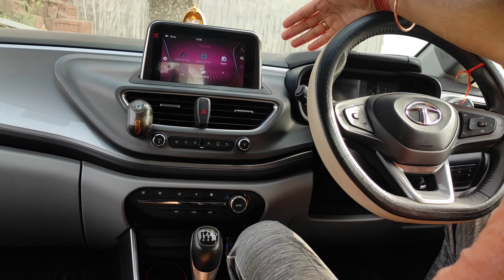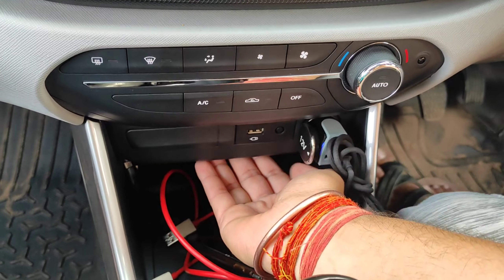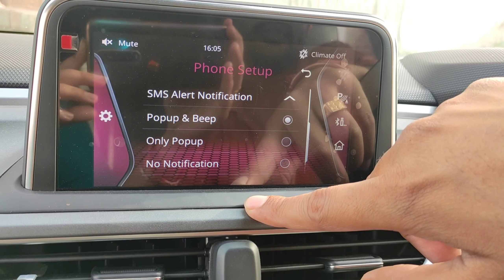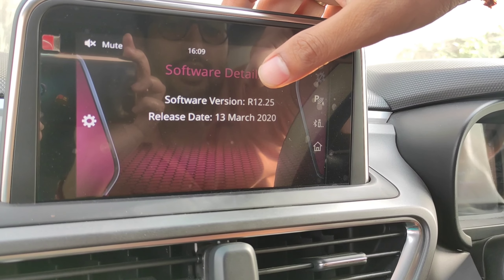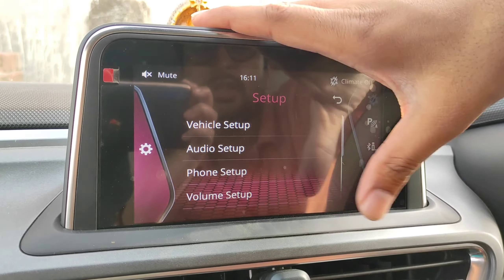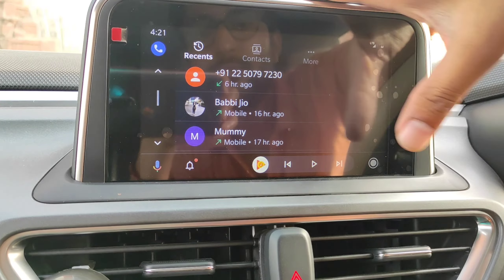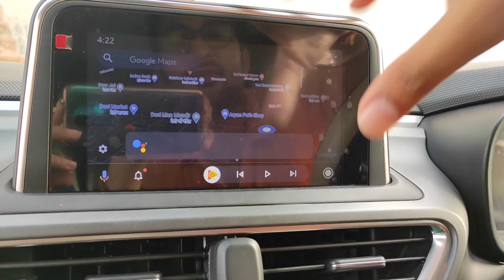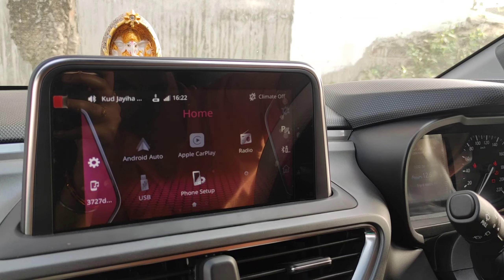Tata Altroz Infotainment System l Altroz Infotainment Guide l Altroz infotainment system review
Watch the complete video of Tata Altroz infotainment system. @tatamotors @TataMotorsCars @altrozytb

what is changed in altroz infotainment system December 2020 update 14.42
How to play video on Tata altroz car infotainment system
Tata altroz infotainment system review and reverse parking camera 2020

Tata altroz music system 2020 amazing feature ambient lightning 2020

Detailed explanation of Tata altroz infotainment system apple carplay and Android auto in Tata

Altroz infotainment system customer review

navigation on home screen, Hindi voice command in altroz infotainment system